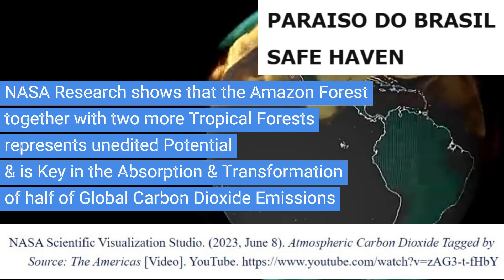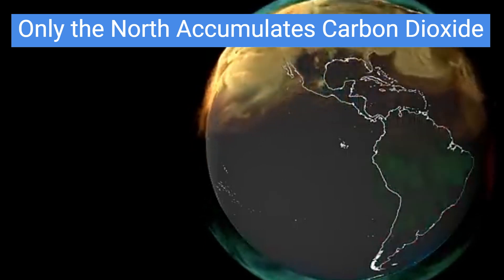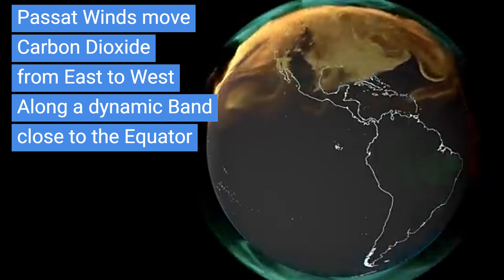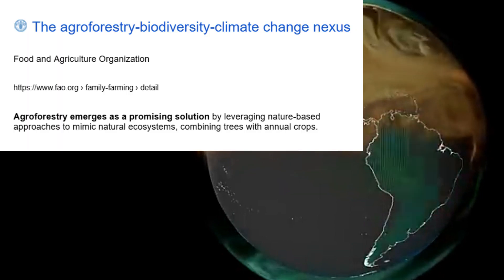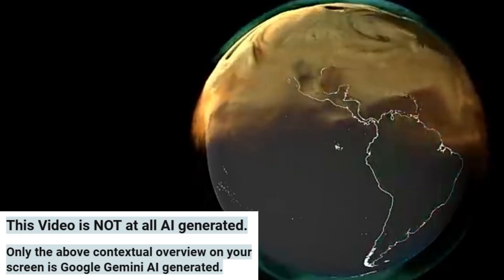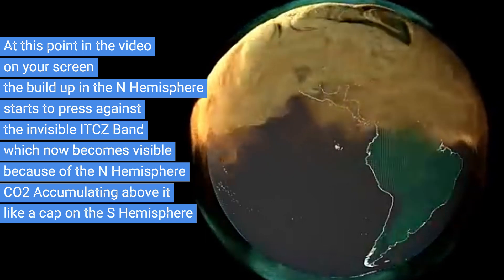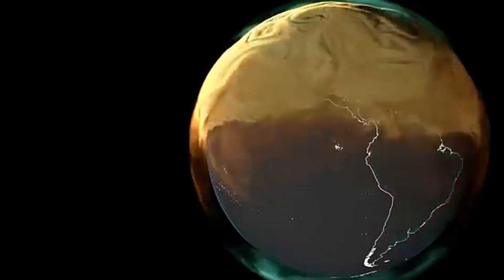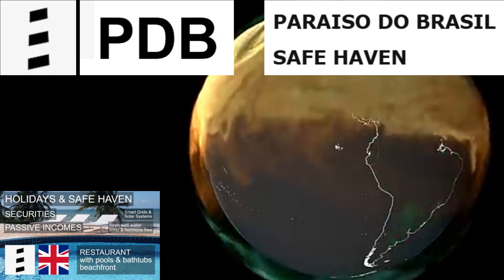***2 We Humans are Blind to Potential. Agroforest Action & Models make us Thrive & Solve Challenges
CHAPTERS:
00:00 Continuation of the former Video.
The InterTropical Convergence Zone (or ITCZ) appears as a Band of Clouds that Encircles the Globe near the Equator.
00:10 Since the NASA Research Videos presented here do not illustrate Clouds, but Carbon Dioxide instead, this band of clouds is invisible, but we can observe Carbon Dioxide Accumulations being built up in the course of one year.
00:22 And as you see in the NASA Video, the build-up of carbon dioxide accumulation exclusively takes place in the Northern Hemisphere, and not at all in the Southern Hemisphere (more correctly south of the ITCZ band.
00:35 As a note, there certainly are emissions going on in the southern hemisphere, but these emissions are not able to build up, obviously because absorption is more important than emission.
00:45 Throughout this video and series, we will illustrate that the Amazon rainforest, along with the rainforest of the Democratic Republic of Congo and the rainforests of Southeast Asia, are central to the astonishing fact that accumulation does not occur in the Southern Hemisphere, and the potential of accumulation not being able to occur in the Southern Hemisphere.

01:03 Quite quick, and in a matter of a few months of accumulation, the build up in the Northern Hemisphere starts to press against the invisible ITCZ Band, which now becomes visible, because of the northern hemisphere carbon dioxide accumulating above it.
Possibly this is the first time your attention is drawn to this otherwise invisible and for climate important barrier, and the pressure built up from the carbon dioxide accumulation of the northern hemisphere.
01:27 Air with more CO2 is heavier and exerts more pressure than air with less CO2, hence we call the observable CO2 accum also a build-up of pressure.
01:37 The invisible ITCZ Band is a relative barrier that partly stops air and CO2 fr trespassing, A consequently also a partial barrier f CO2 to cross over to the H.

01:52 Nevertheless, as explained, there is pressure on this band from the north, and since the barrier is not absolute, carbon dioxide percolates continuously through it, and even literally overflows the barrier by means of jet streams a eventually breaks open the barrier, this in cases that too much pressure has built up in the NH.
In this case the band becomes unstable, and a kind of turbulence with some kind of limited vortexes occurs.
02:17 When pressure on both sides has once again become more equal, the turbulence stops, and the natural barrier is kind of naturally restored.

02:30 While there is pressure fr the NH along all of the band around the globe, in an 1st phase, there is increased downward CO2 pressure to the north-east of africa, but whatever CO2 breaks through under this pressure will move in the direction of the a-forest - westward movement of the passat winds above a below the ITCZ Band or Barrier.
Asia a Europe together - exerts pressure to the north-east of Africa.

02:59 carbon dioxide attraction is exerted by the amazon forest itself.

03:06 There can be several reasons for such an attraction by the amazon forest, first of all the amazon forest and the fact that the whole of south america presents no accumulation from itself, in combination with intensive absorption by forest and vegetation covering the whole of south and central america, creates a kind of a osmotic pressure vacuum.

03:25 This osmotic pressure vacuum, in combination w atm pressure vacuum - caused by the lower CO2 content of the - part of reason for the apparent attraction by the amazon forest.

03:44 To simplify the amazon forest effects, we prefer to refer to the amazon forest’s biotic pump effect, about which you can find plenty yourself on the internet.
This video is part of a series and to be continued.

*eng Johannes & Think Tank Team, PDB Safe Haven, Touros, RN - Brazil.*

*LOTS & BEACH HOUSES for SALE & RENT*

*Whatsapp quickest answer English, Dutch, Portugues:*

*Whatsapp English, Dutch, German, Portugues, Spanish:*

*internal:*
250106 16h53 ENG 4min knocked genes 02 d